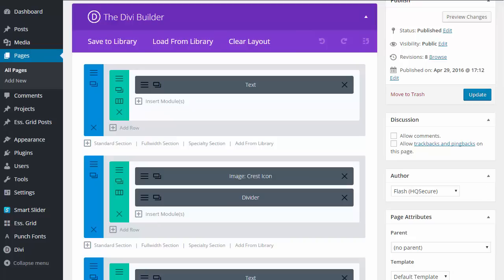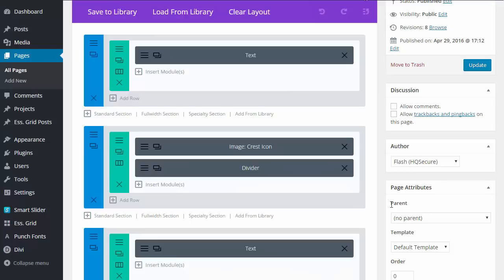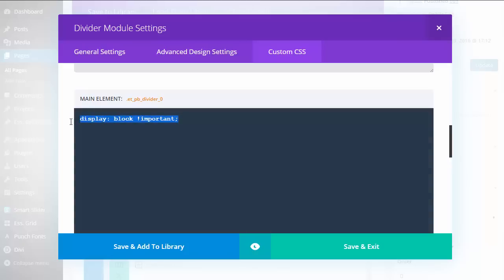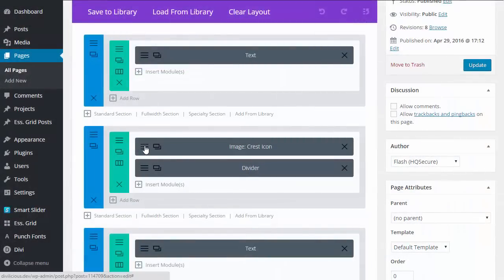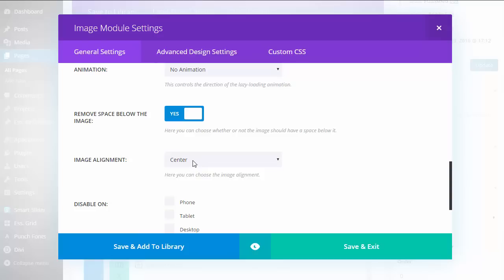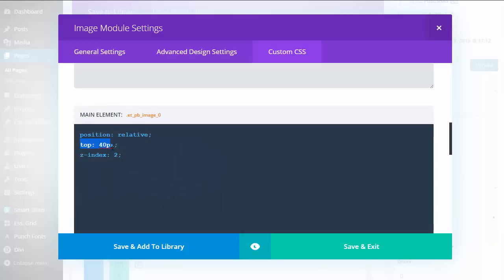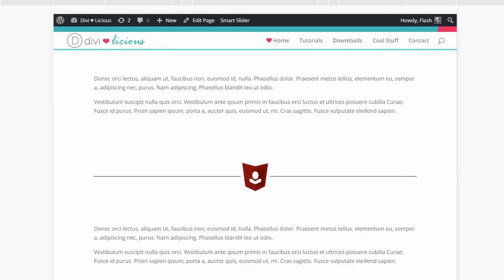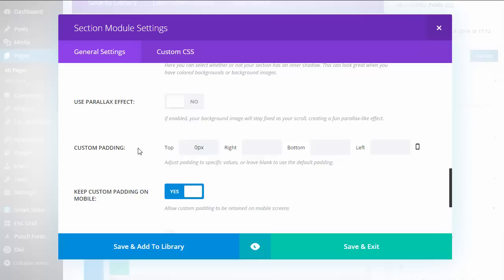Divi Divider with Icon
Using the Divi Builder with a Divider module for a unique divider effect.